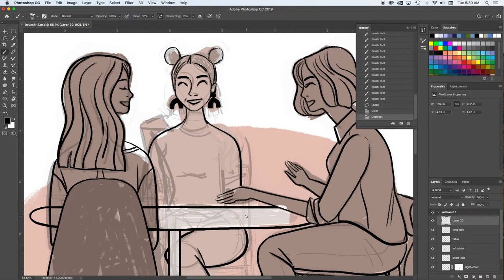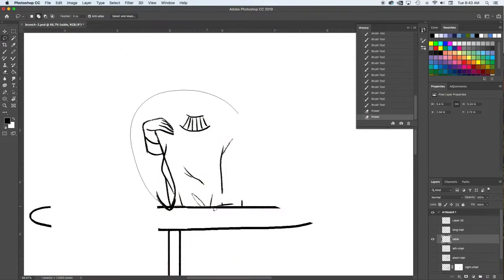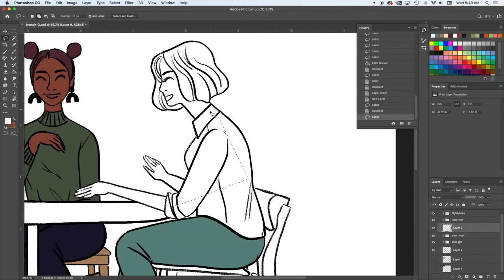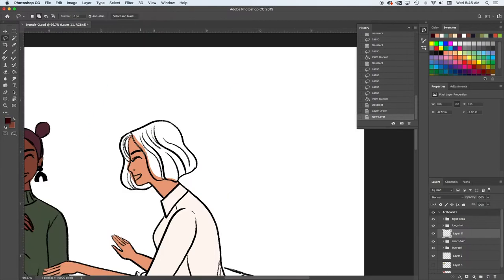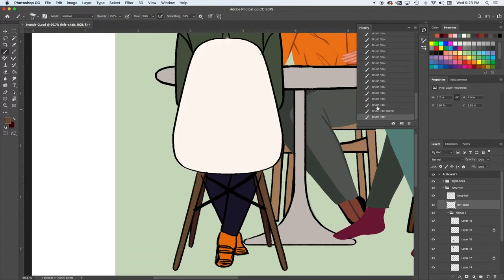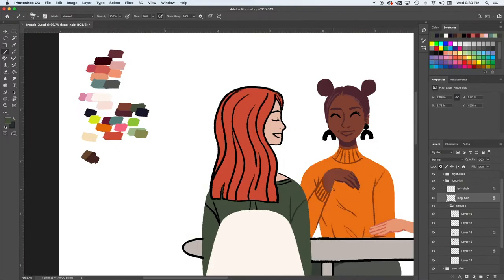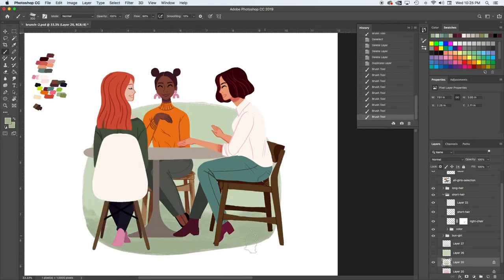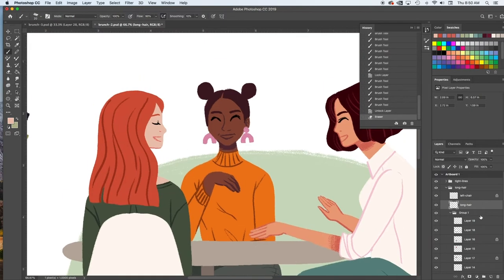Draw with Me - Ladies who Brunch (time lapse)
Hello Friends! Today I'm drawing ladies having brunch and chatting about my process. The book that I highly recommend and mention in this video can be found

ART SUPPLIES
Adobe Photoshop CC
Wacom Cintiq

Instagram, Pinterest, etc. @kimbogeman
Etsy Shop

CAMERA
Nikon D3400 and iPhone XR
Adobe Premiere CC for editing.